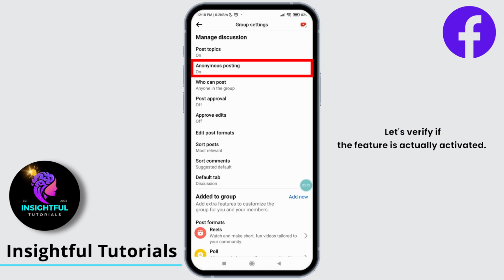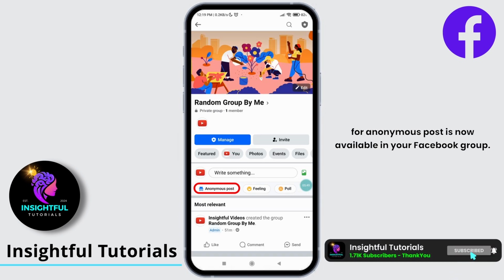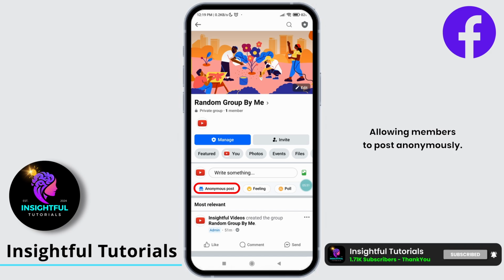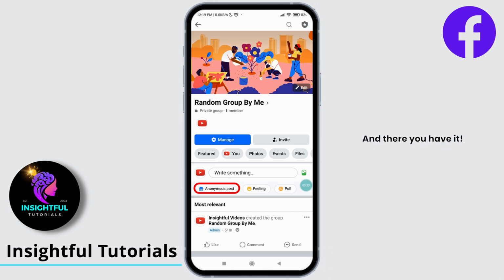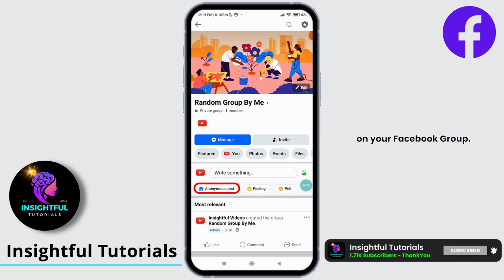How To Enable Anonymous Posts On Your Facebook Group (2024) | Turn On FB Group Anonymous Posting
Learn How to Enable Anonymous Posts on Your Facebook Group in 2024.

👋 Welcome to Insightful Tutorials! In this guide, we’ll show you how to enable anonymous posts on your Facebook group in 2024. Whether you want to allow members to post anonymously for privacy reasons or foster open discussions, we’ll provide you with a step-by-step guide to turning on anonymous posting in your group.

Tips for Enabling Anonymous Posts on Your Facebook Group (2024):
We’re here to assist you every step of the way.

📲 Timestamps:

0:00 - Introduction
0:05 - How To Enable Anonymous Posts On Your Facebook Group (2024)
0:10 - Step-by-Step Guide to Turn On FB Group Anonymous Posting